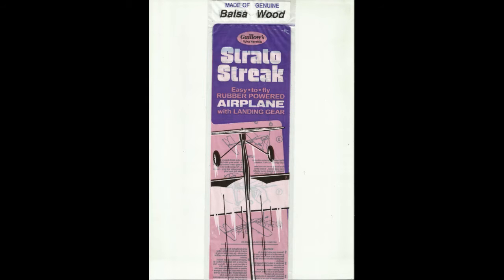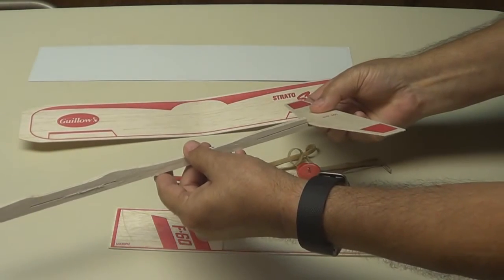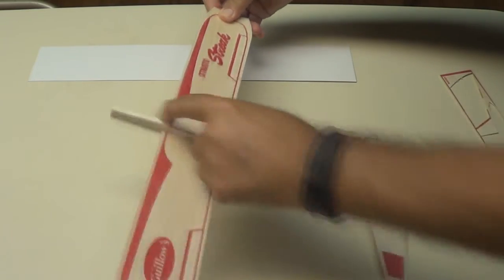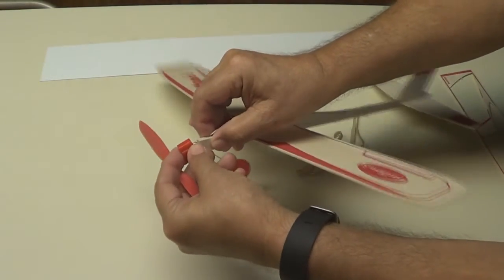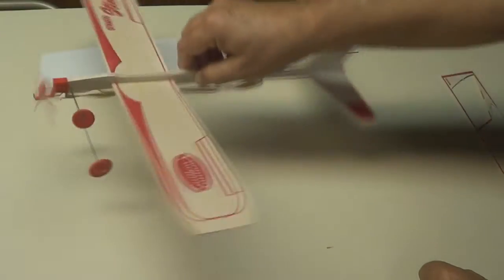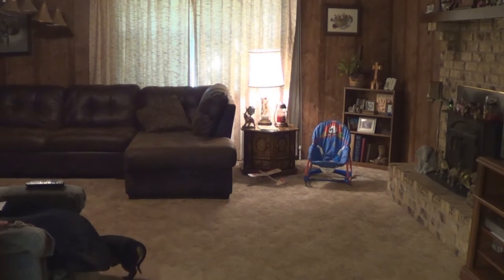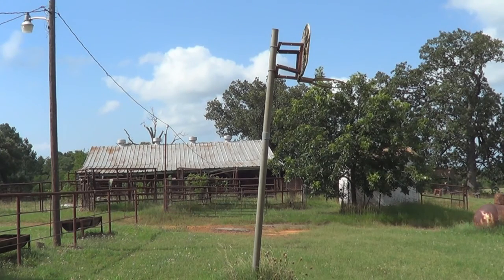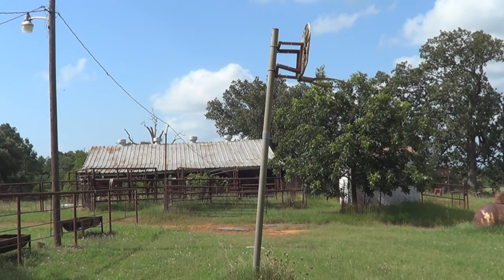How To Build And Fly A Rubber Band Powered Plane Inside and Outside Gillows Strato Streak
This video will show you How To Build And Fly A Rubber Band Powered Plane. This Plane is the Guillows Strato Streak. I will show you how I built the plane and I will fly the plane indoors and outdoors.

I show you how to adjust the wing to keep it from diving. Lots of fun so get one and let me know how yours does in a comment.